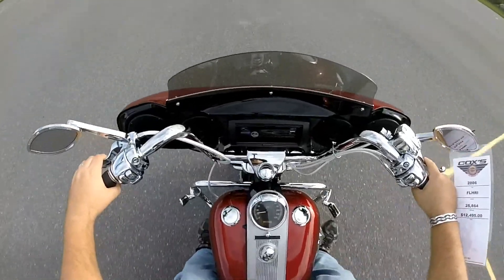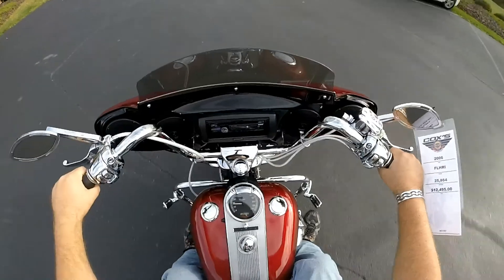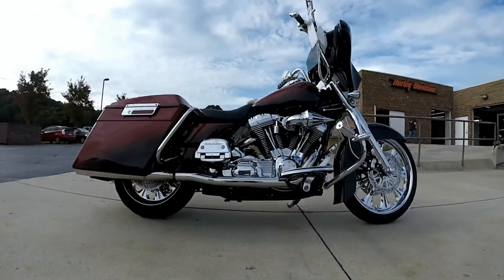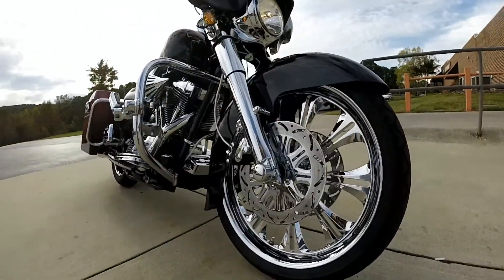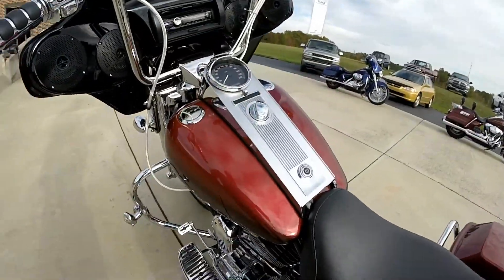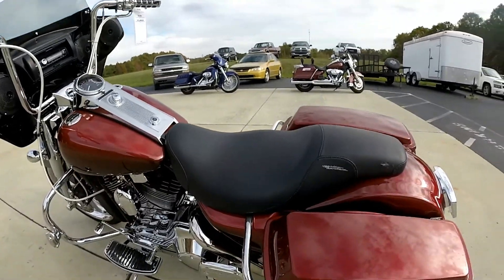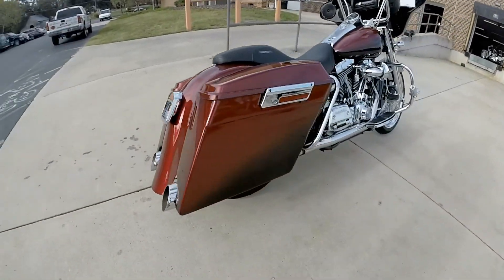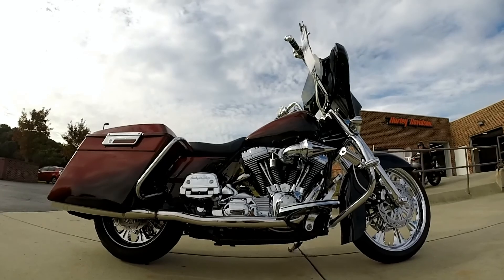SOLD! Custom 2006 Harley-Davidson® FLHR - Road King1797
This bike has sold.  Please check out our current pre-owned inventory